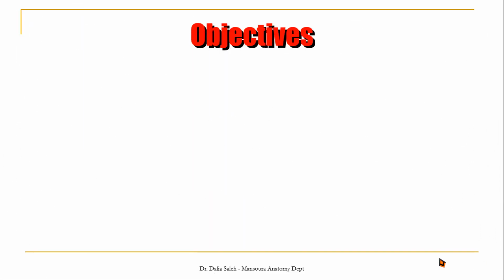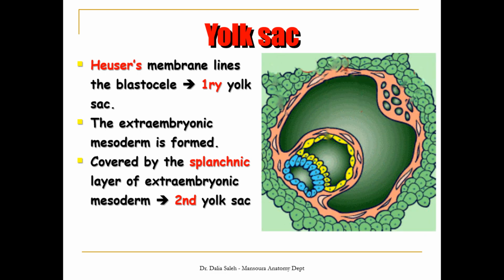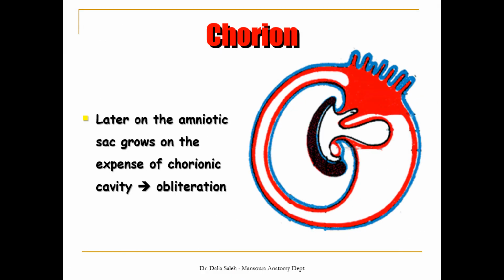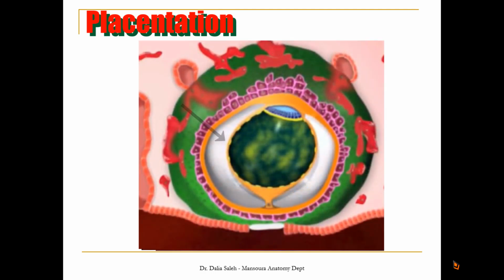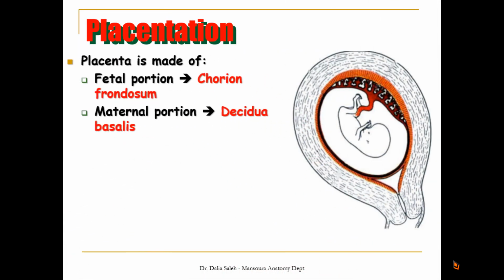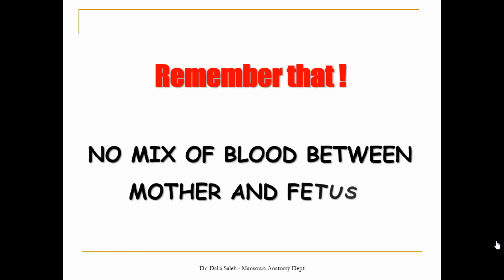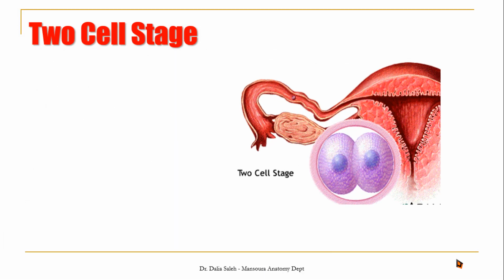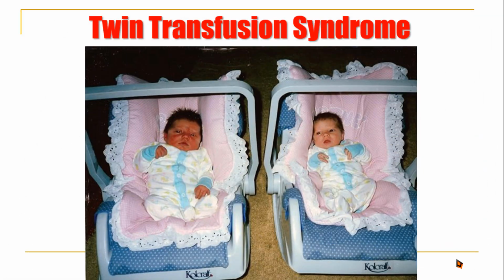Manchester Programme foetal membranes - Dr. Dalia Saleh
A summary of the development of foetal membranes, yolk sac, allantois, chorion, placenta also some notes about the twins